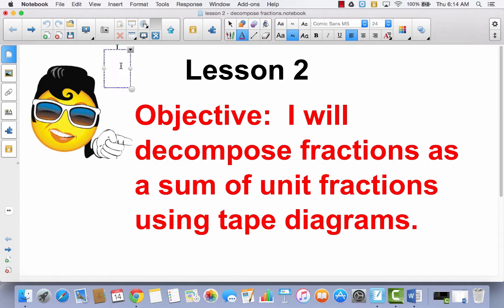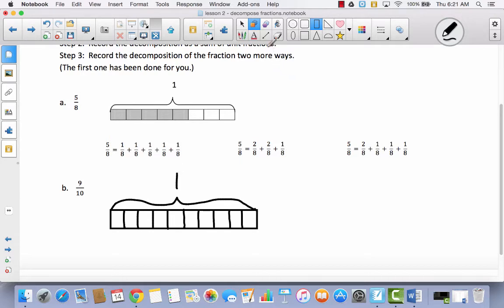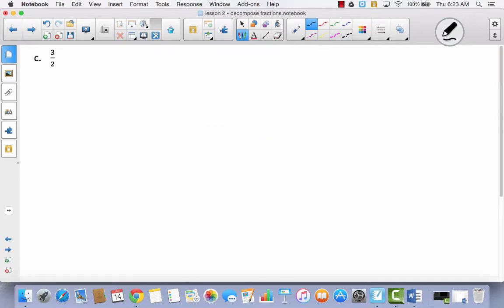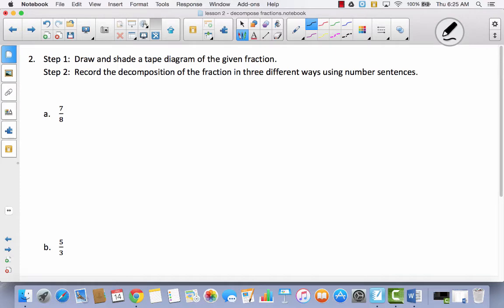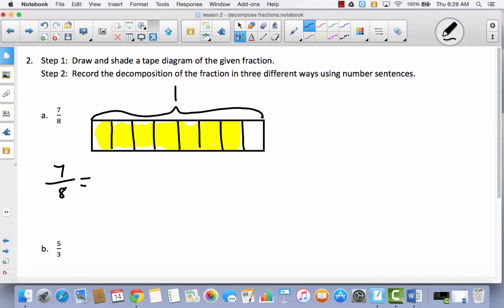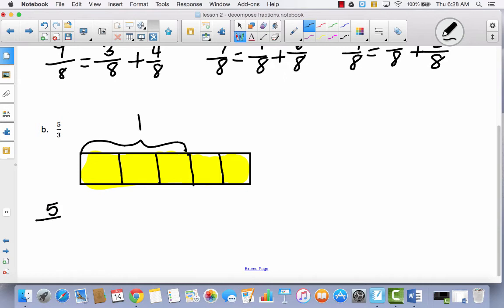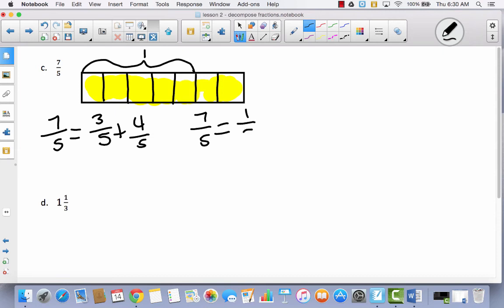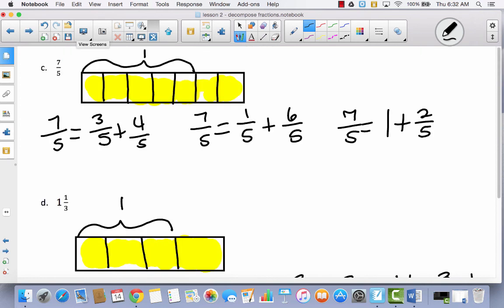Module 5 Lesson 2